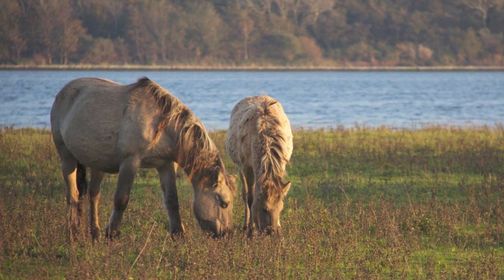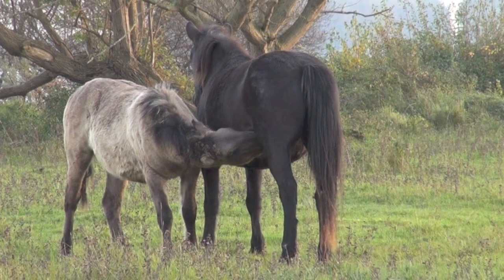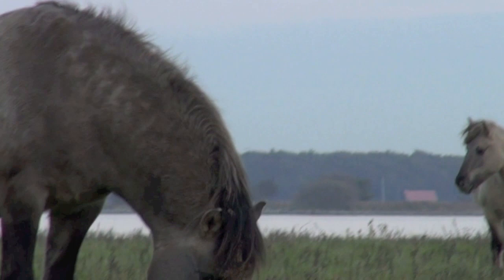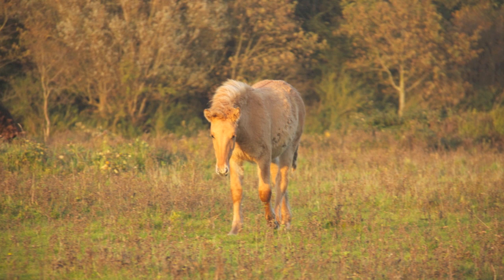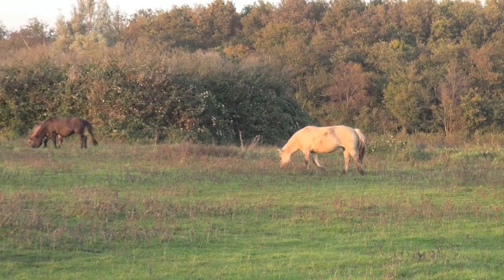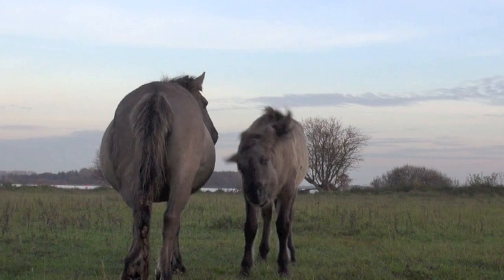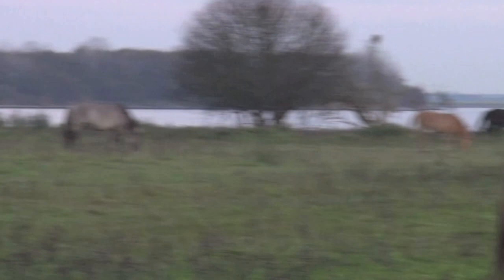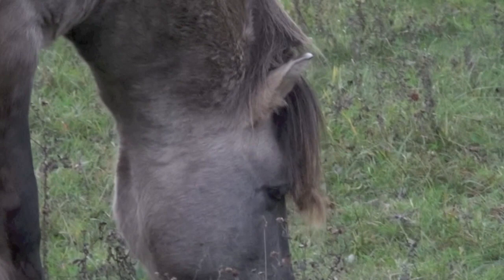Konik horses on the Goudplaat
These horses live here for one year now, I decided to start an observation.